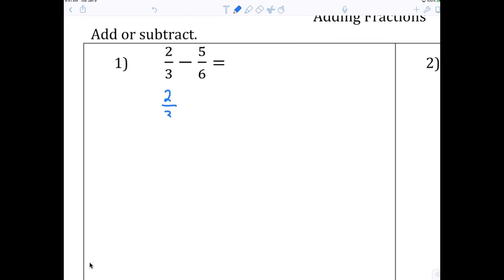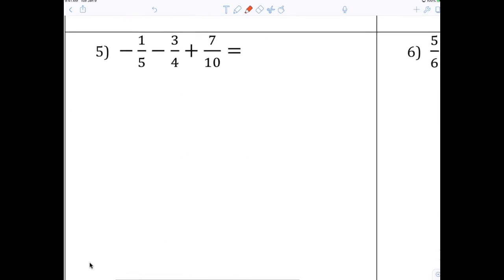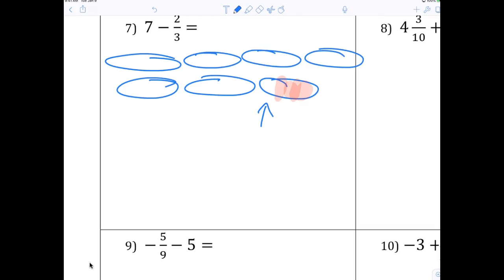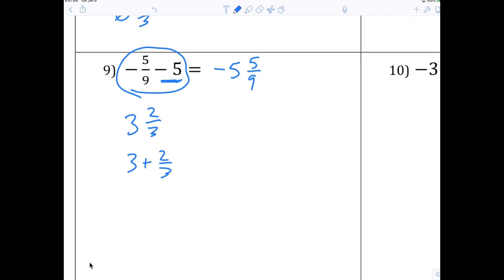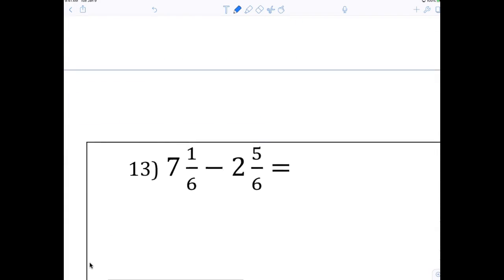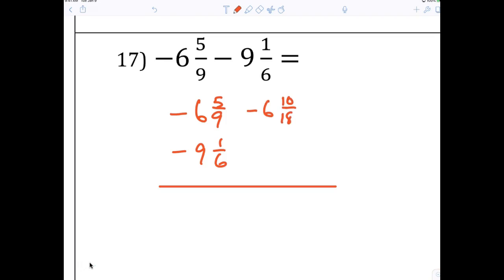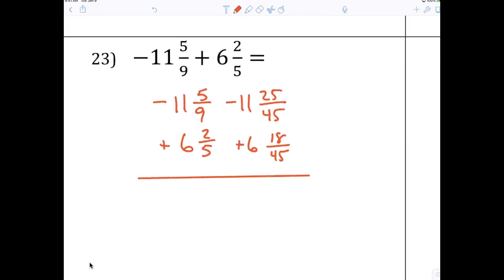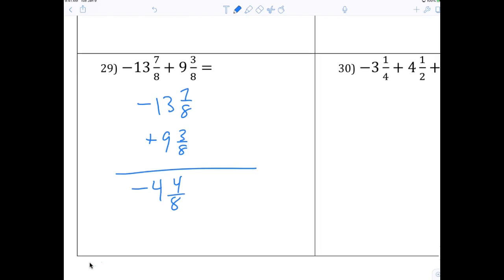Pre-algebra 7th grade Adding all fractions worksheet odds